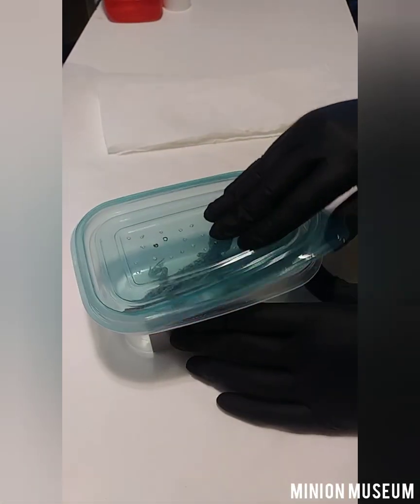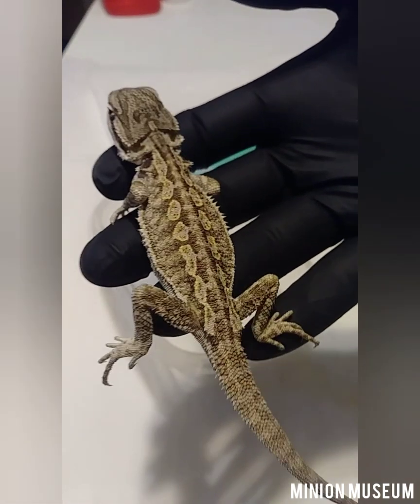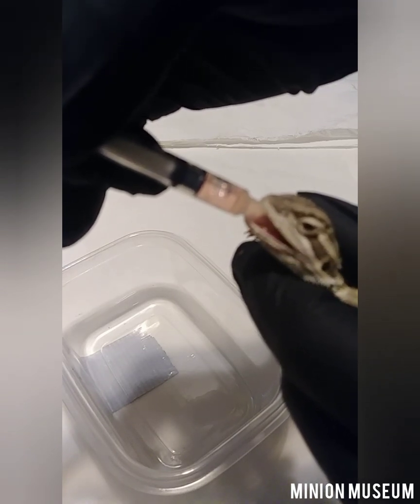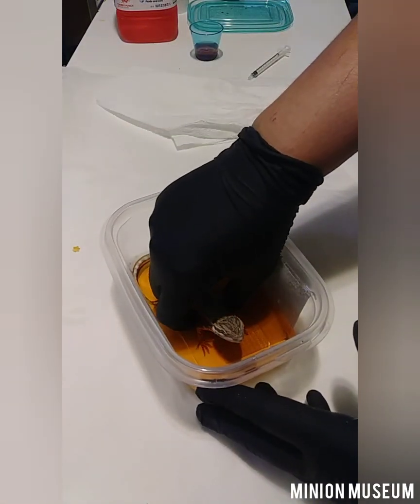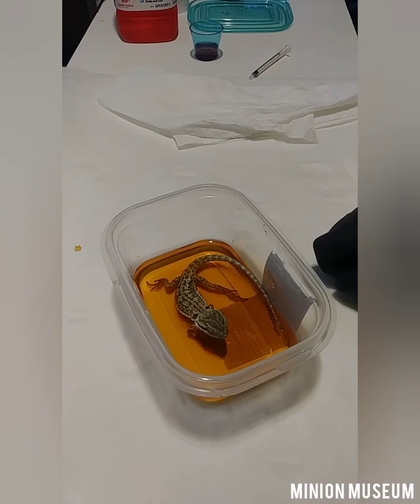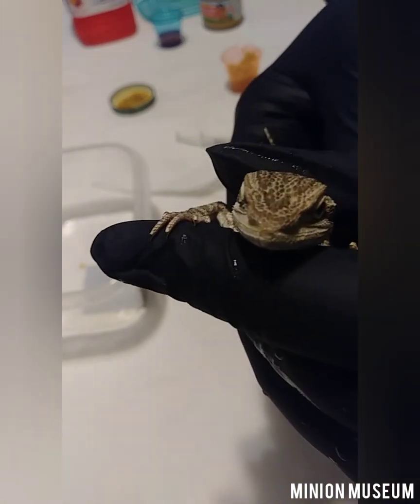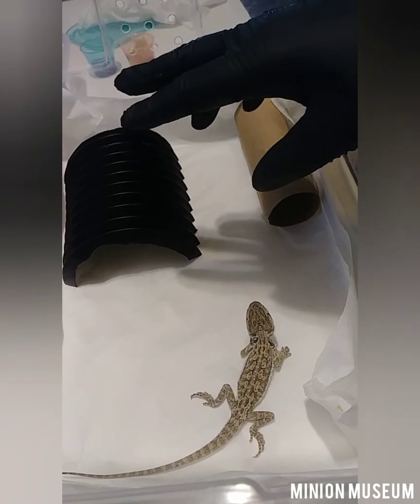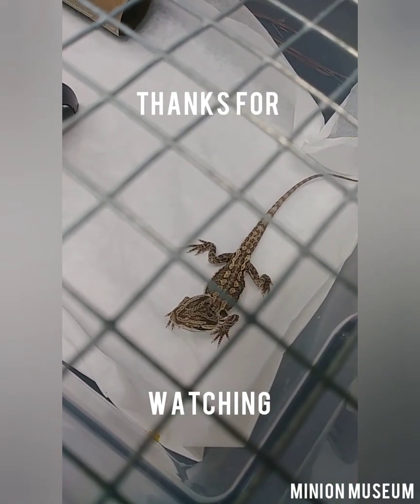Reptile intake procedure (immediate care for unhealthy bearded dragon)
Intake & immediate care for "sick" bearded dragon. Previous owner reported loss of appetite and very little movement.

Follow the Minions
Facebook.com/theminionmuseum
Instagram.com/minionmuseum